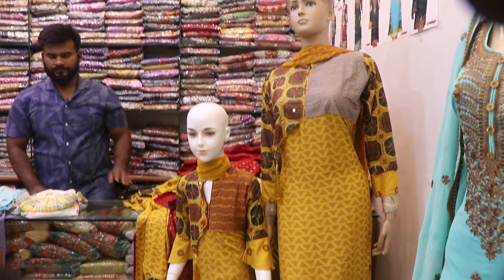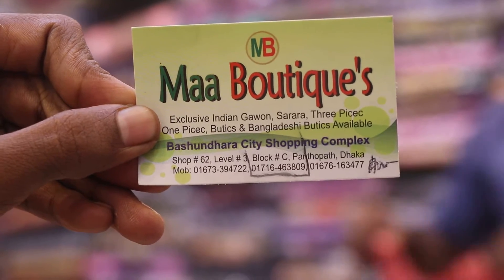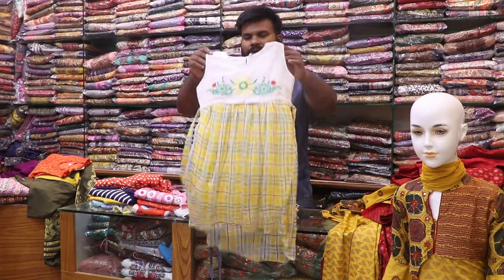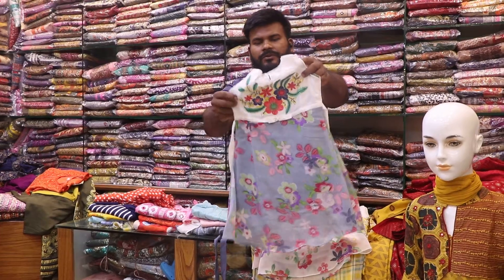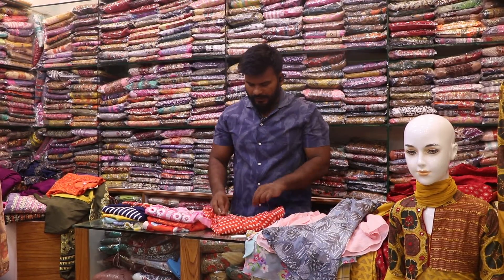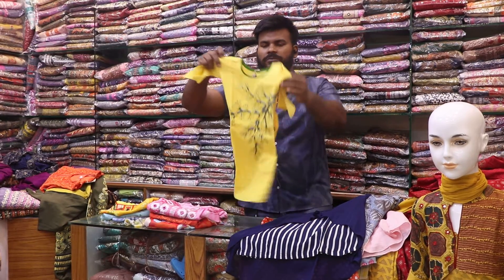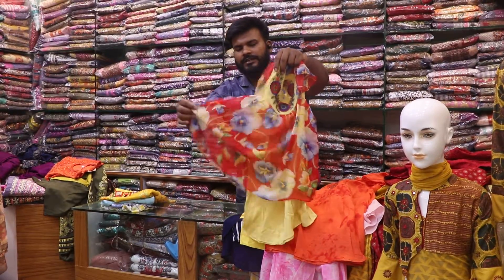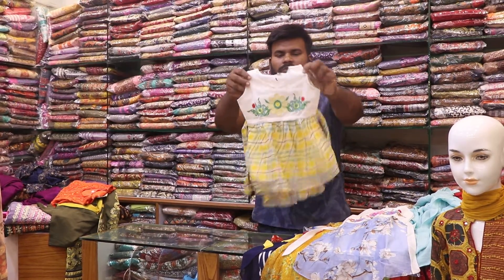মেয়ে বাবুদের খুবই সুন্দর চায়না ব্র্যান্ড পার্টি ড্রেস/ঘরে বসে কিনুন/